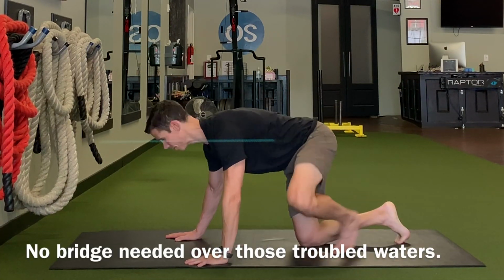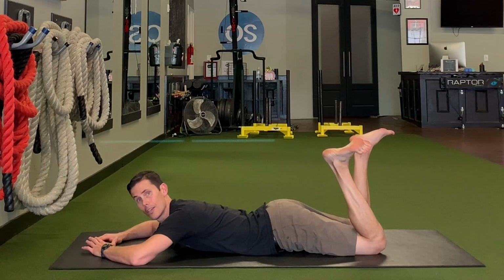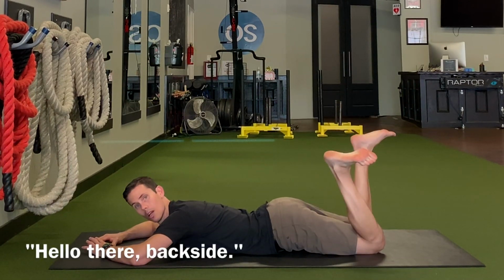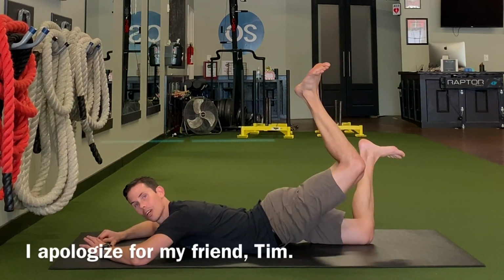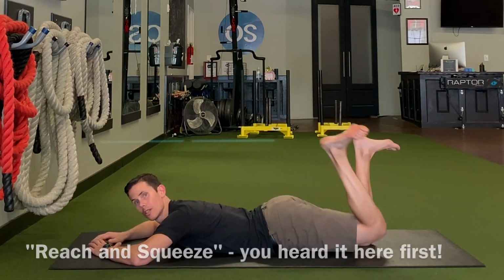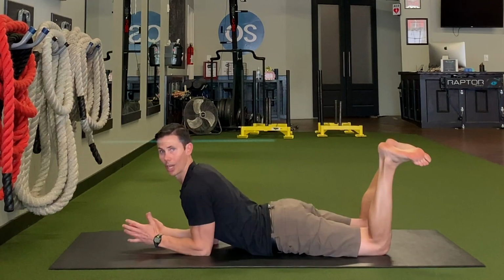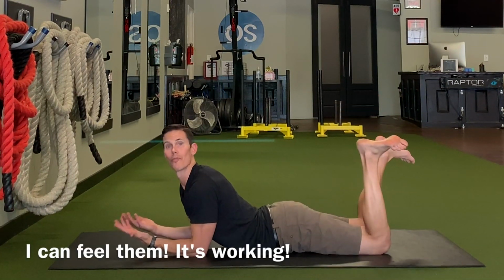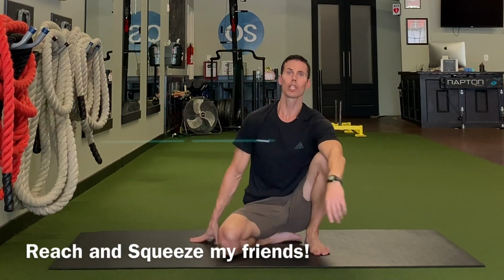GLUTE POWERS, ACTIVATE!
In this video, Tim demonstrates a simple way to turn the old glute muscles on after a long day of sitting. Truth is, you can do this anytime you want. May even be good to do before you run!

Don't forget to check out the Becoming Bulletproof Project